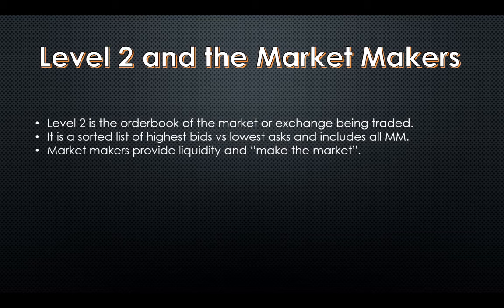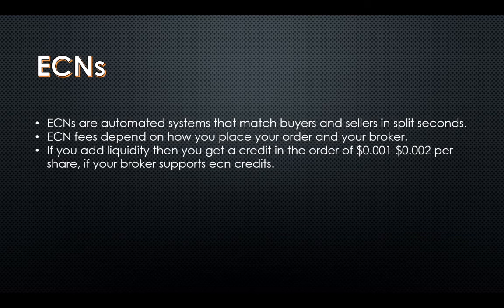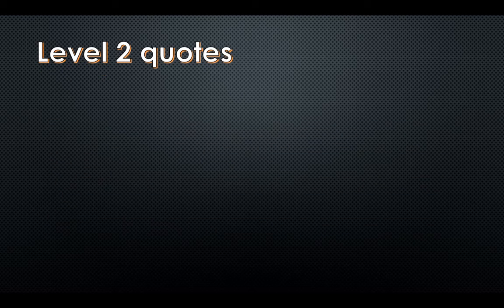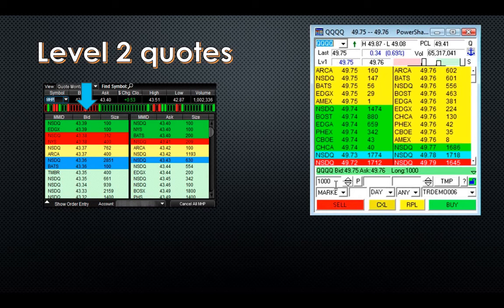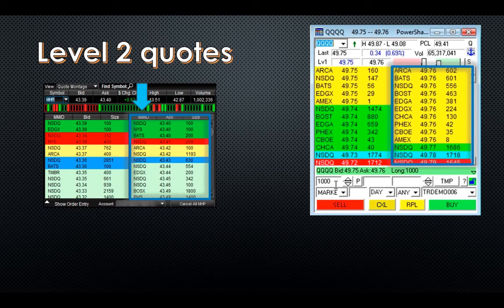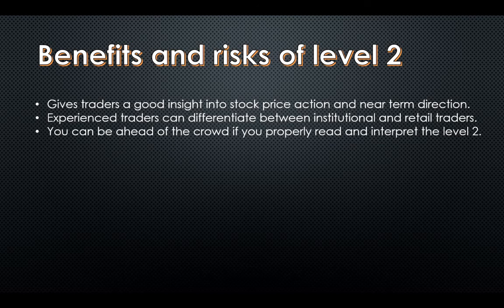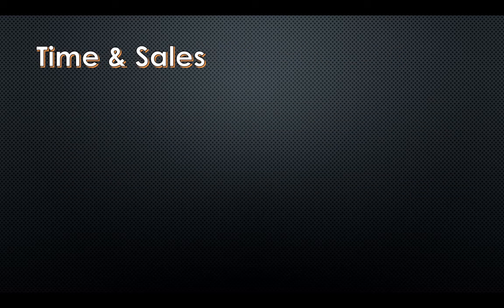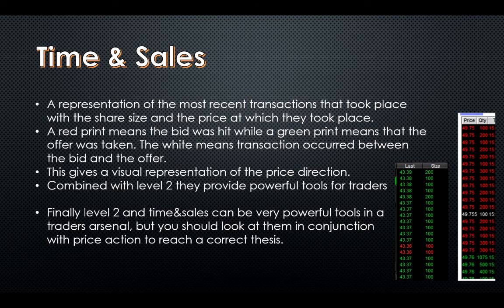Understanding Level 2 quotes (stock trading pt13)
Here i discuss what is level 2 in stock trading and how to use it to your advantage when day trading.